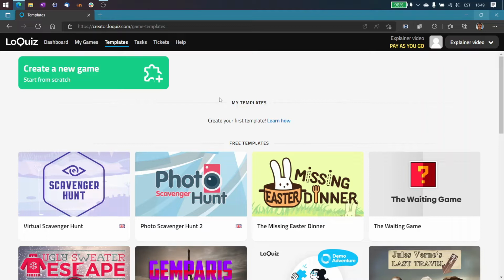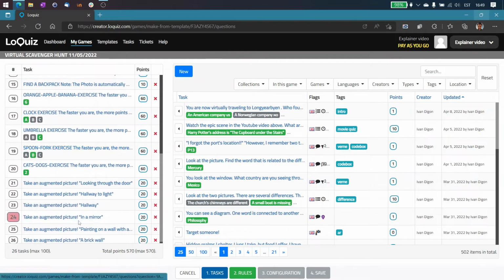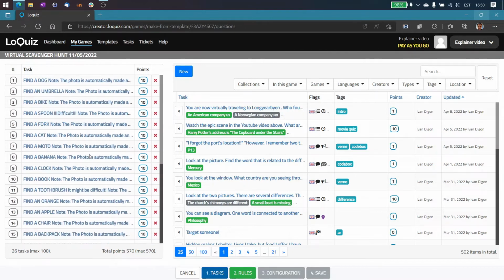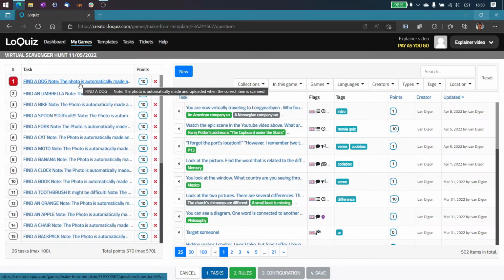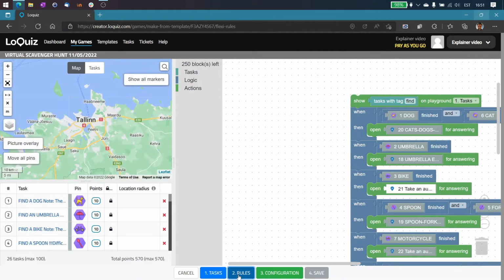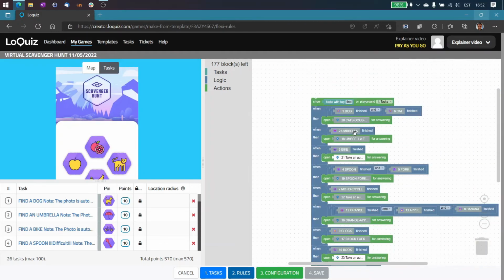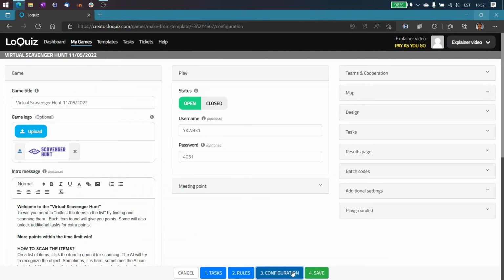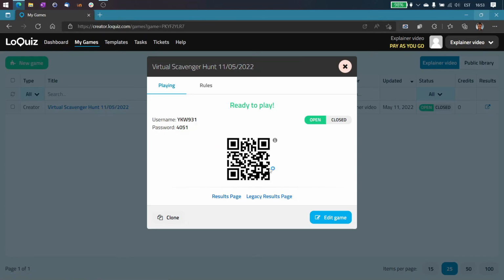How to set up Scavenger Hunt with Object Finder up for your event? | Loquiz- Create. Play. Grow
In this video you will learn how to set up Scavenger Hunt with Object finder up for your event from a template.